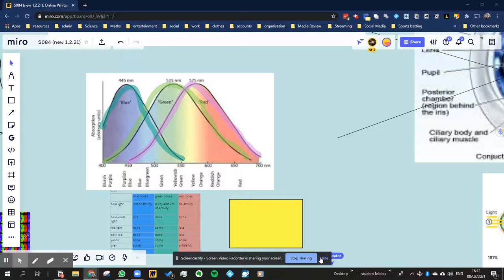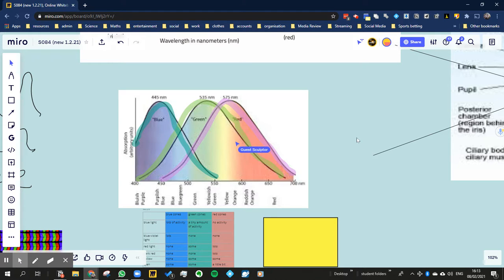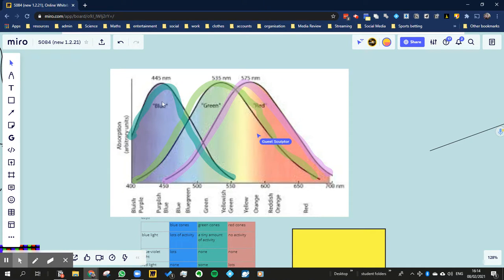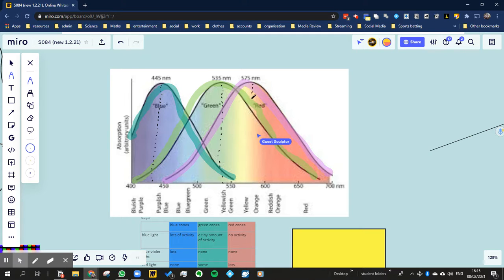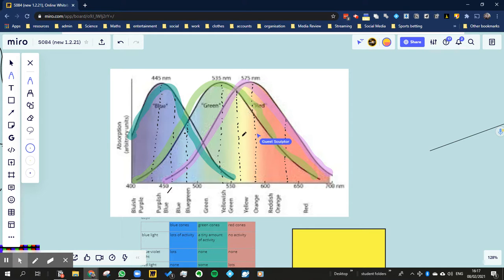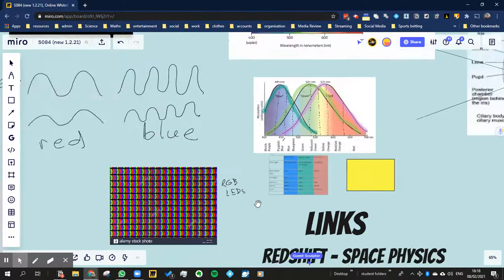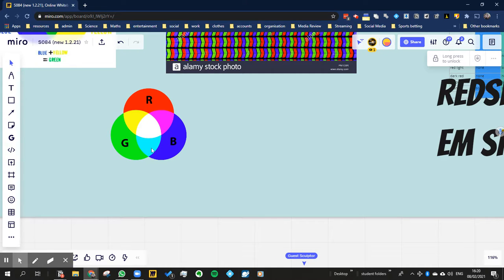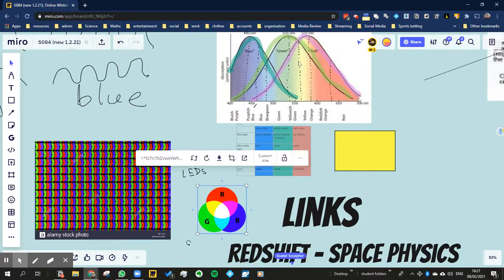how our cones help us to see real and fake yellow light (Physics)